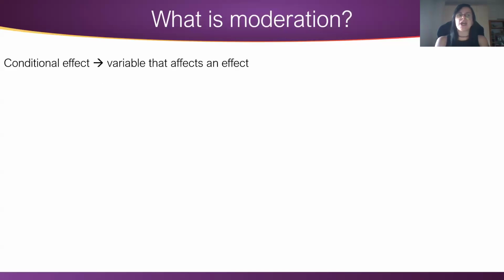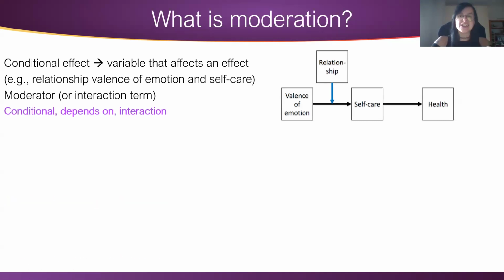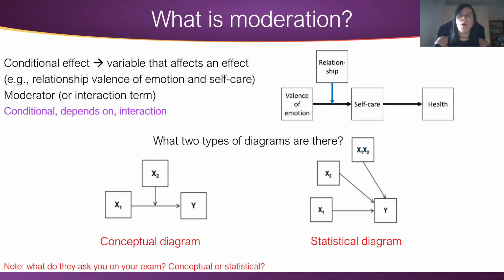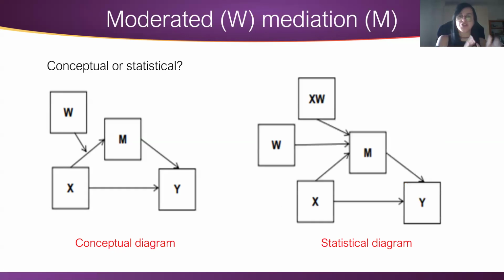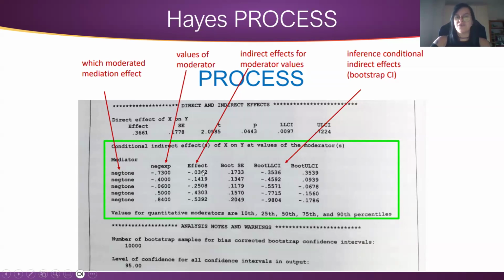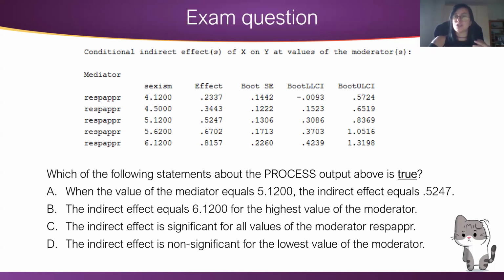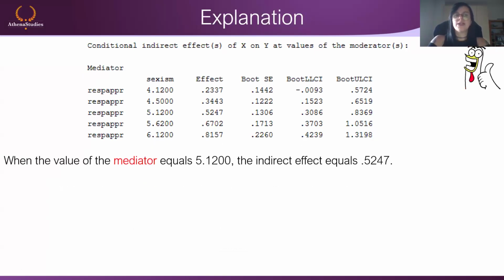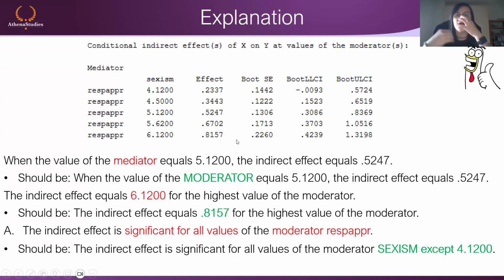Exam Clip | Applied Methods and Statistics | TIU PSY